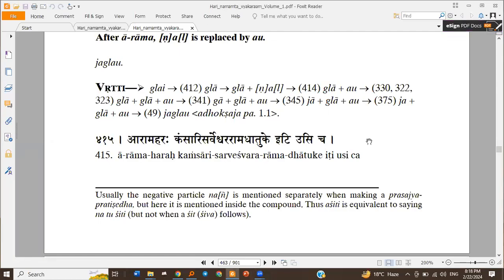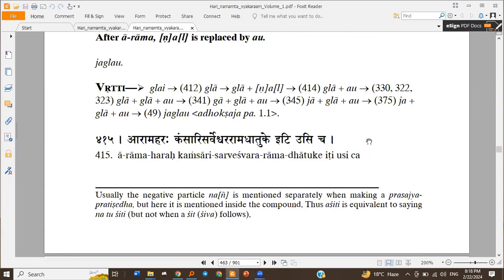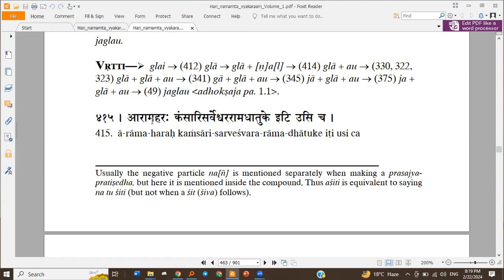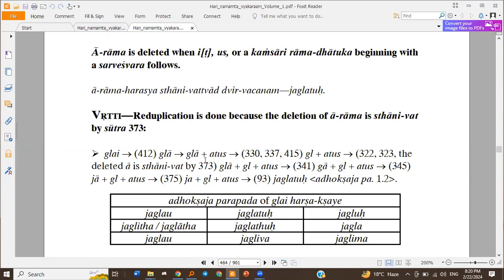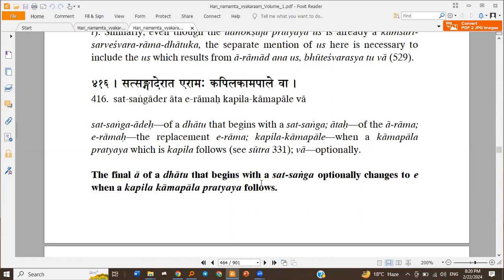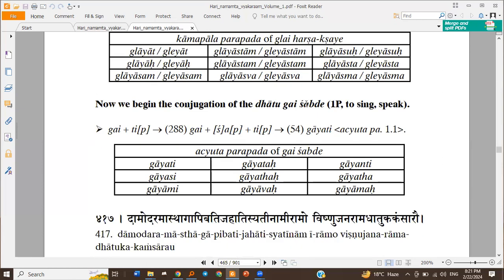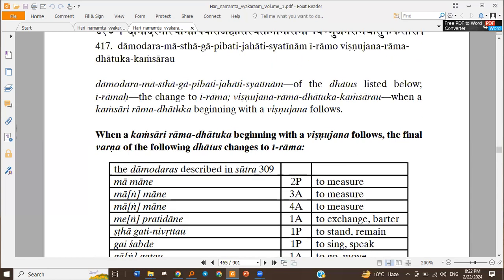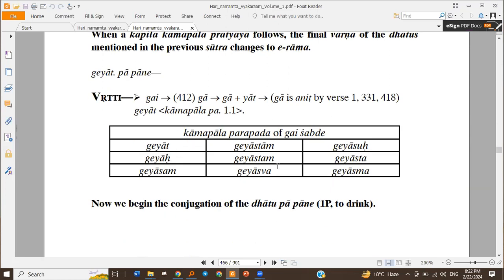Sanskrit Class 76 | HNV | Jiva Goswami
by Param Sundar das

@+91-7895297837